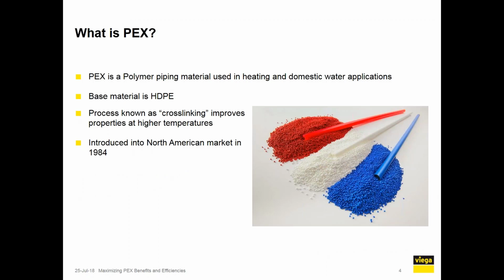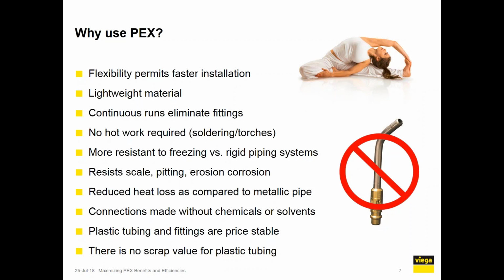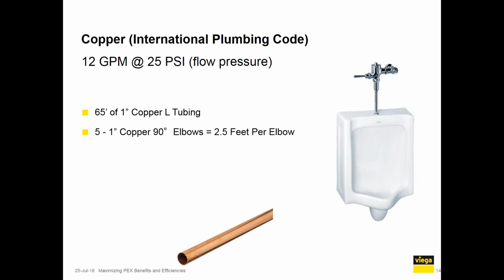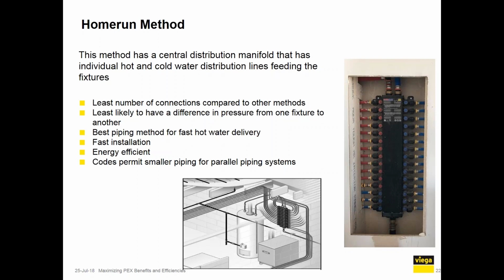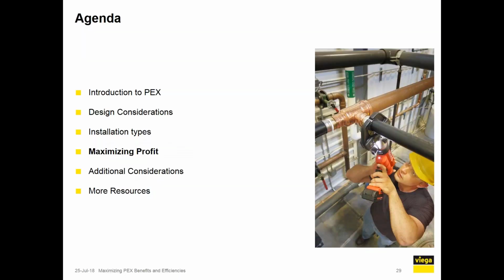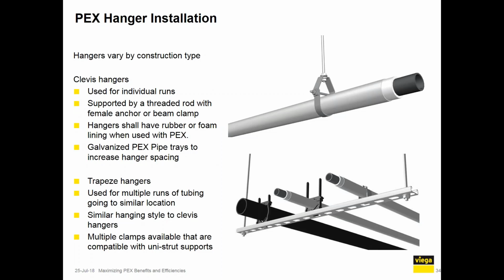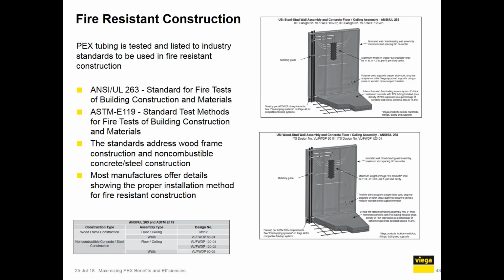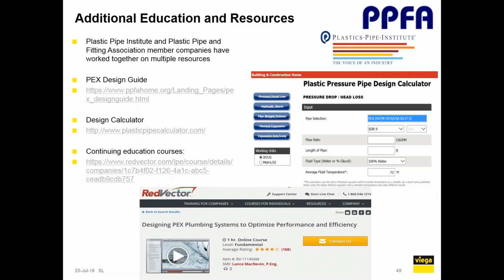Maximizing PEX Benefits and Efficiencies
Presented by Seth Logan, Viega
You can't buy trust, but you can earn it with a job well done. And that means using proven products that provide your customers with quality and safety and allow you to do your job efficiently and cost-effectively. In this eye-opening, business-boosting session, we're showing you how the latest innovations in PEX systems will improve your bottom line ... without compromising your peace of mind. We'll leave with you the confidence of knowing:
· How to select a PEX system for your next project.
· How design and installation maximizes the performance of a system.
· How PEX can maximize your labor and profit on a job.